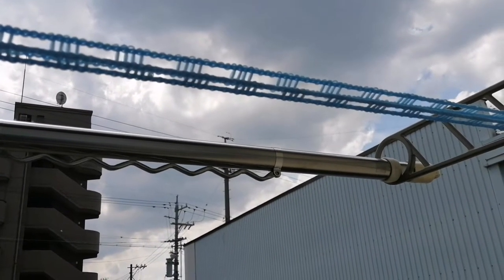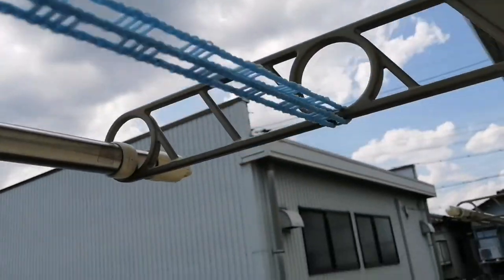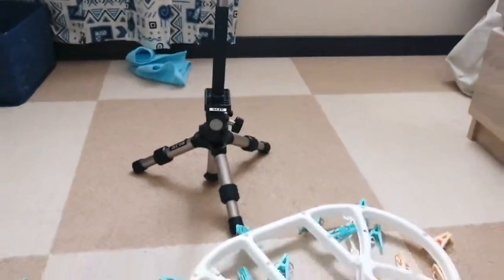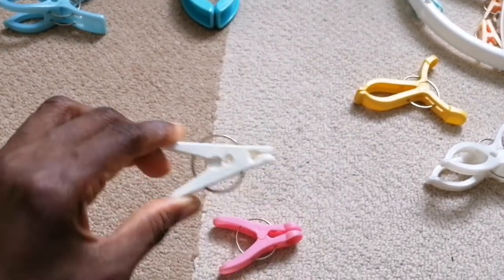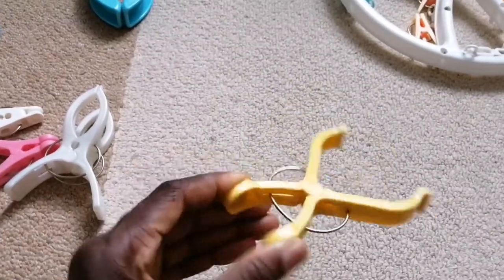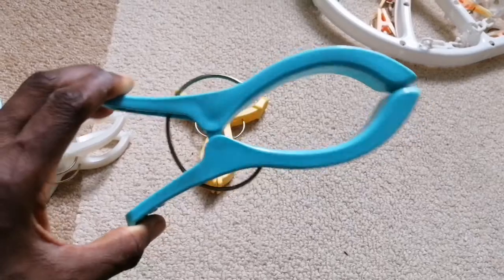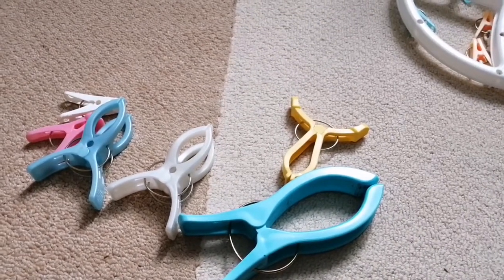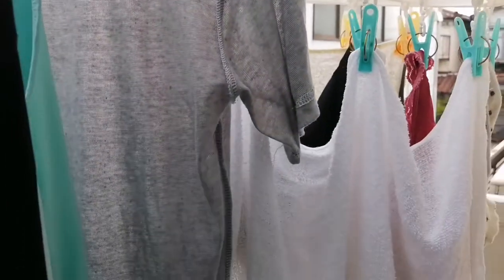Laundry Perphernalia in Japan | Clothes Pegs | Pins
StacyPersonallySpeaking. Providing information to help you make a decision